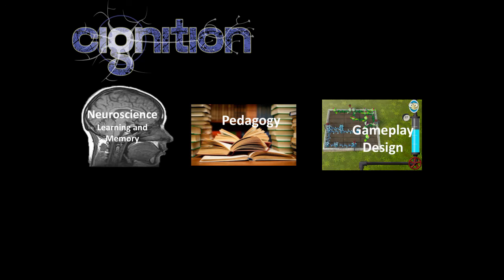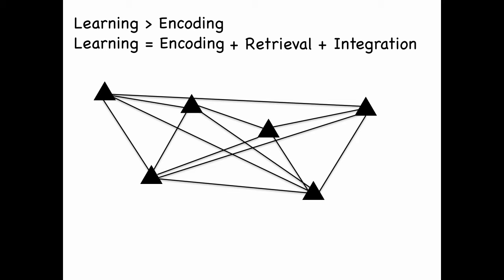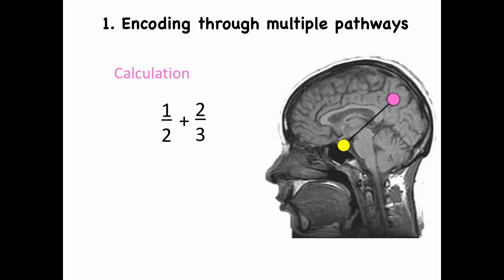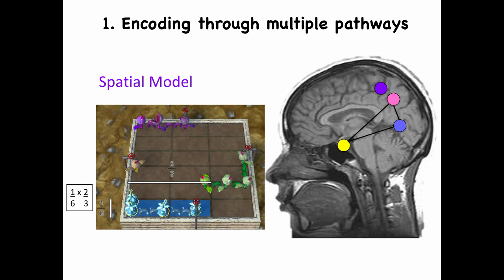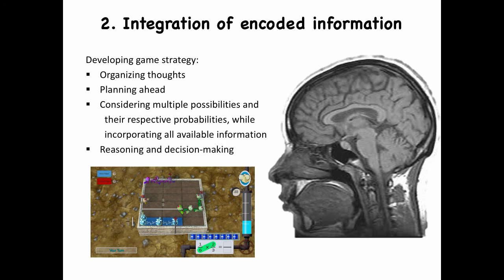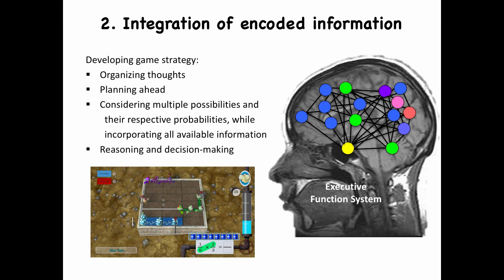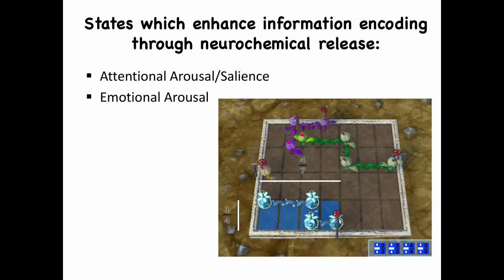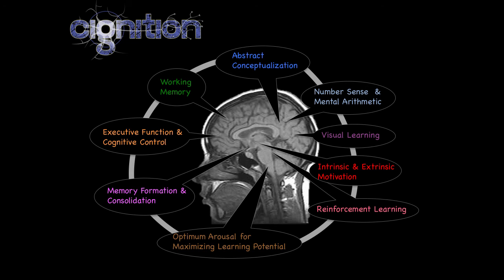Cignition the Science of Learning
The science behind our educational software, Fog Stone Isle.